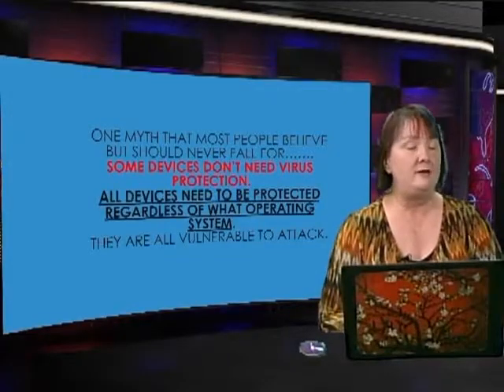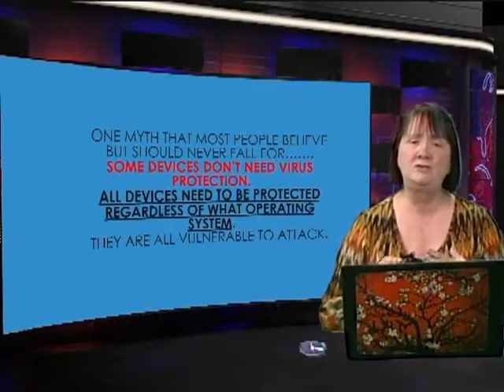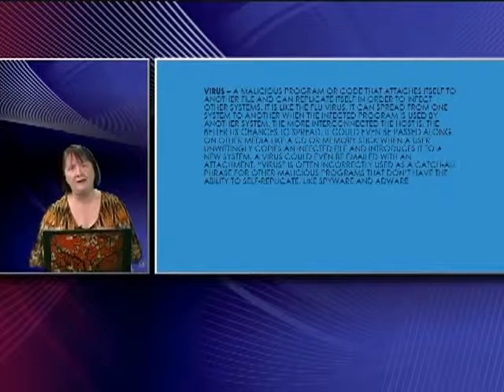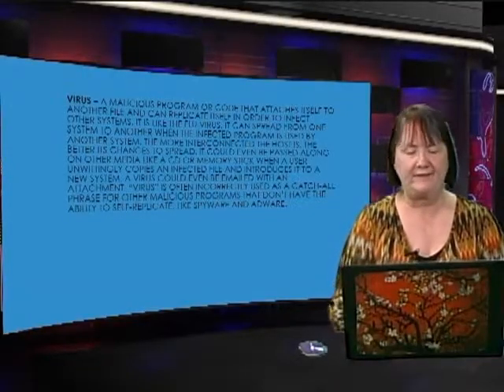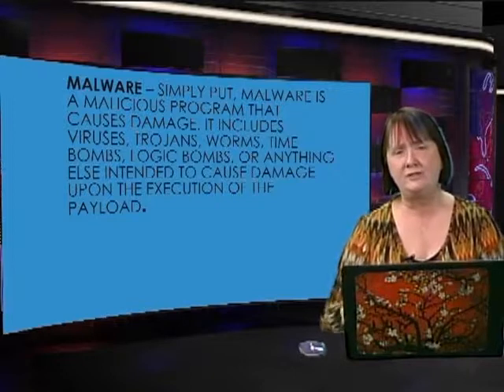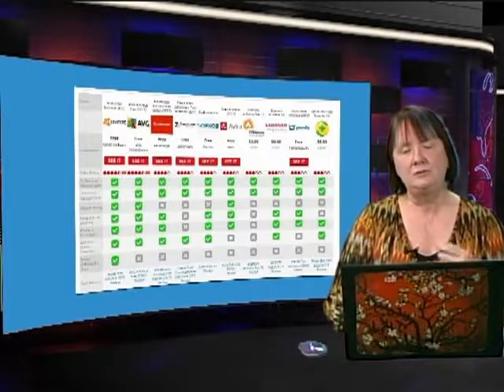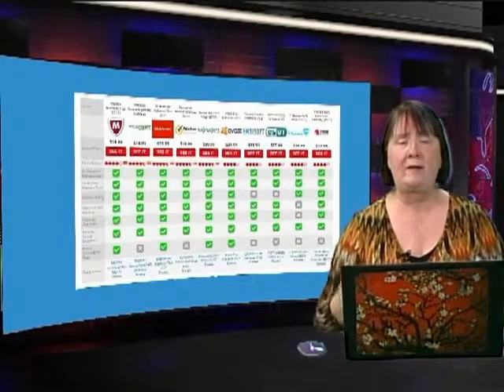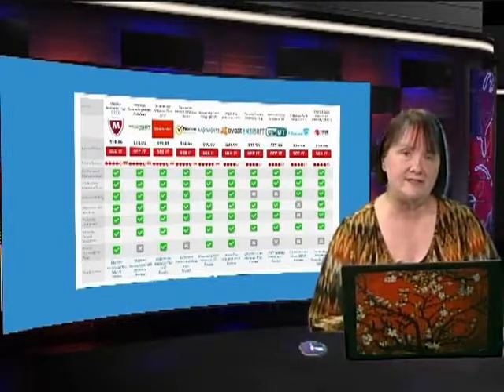Sams Tech Talk 009